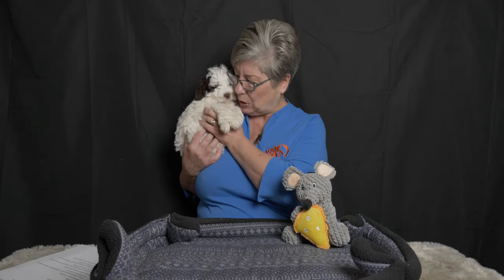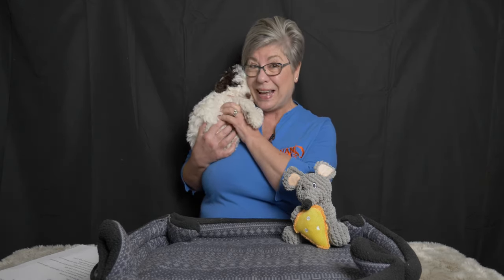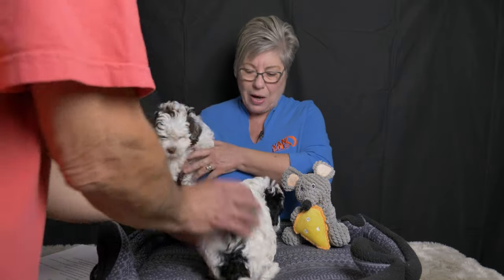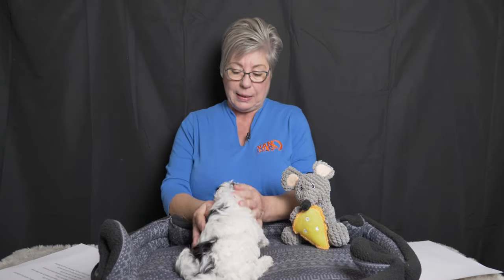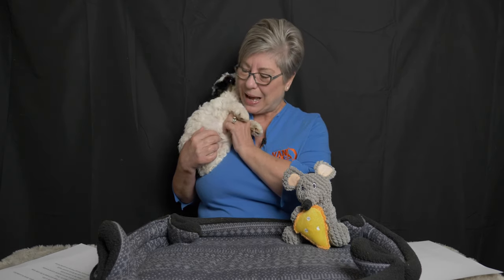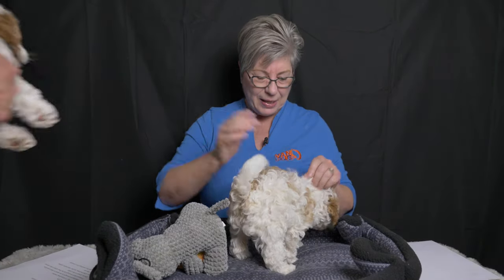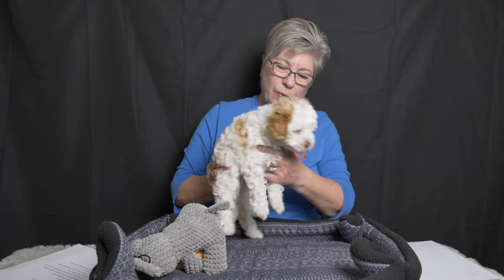Allocation video for mini labradoodle puppies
See which family each of these mini parti labradoodle puppies goes to.

This is such an exciting day for our labradoodle puppies and our families.

Listen as Claire tells us why each of these parti labradoodle puppies has been matched to their family.

Mini labradoodle puppies are small but they have big personalities.  Have fun watching these mini Australian labradoodle puppies and hearing about their temperaments.

One of these mini parti labradoodles is going to be a breeding prospect.  Find out which of these puppies has been selected for that role.